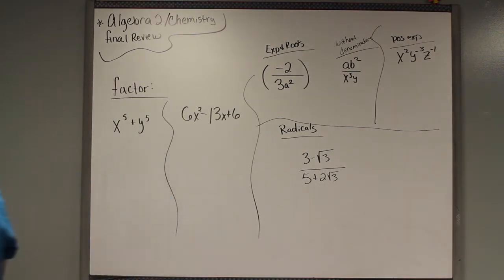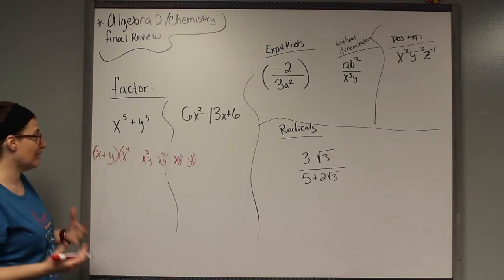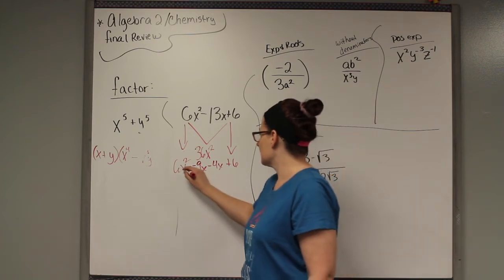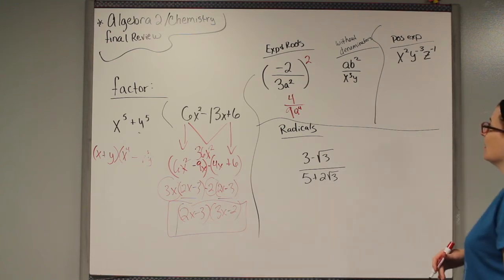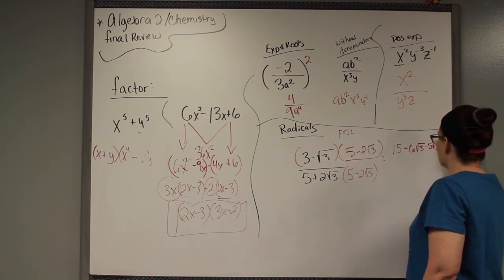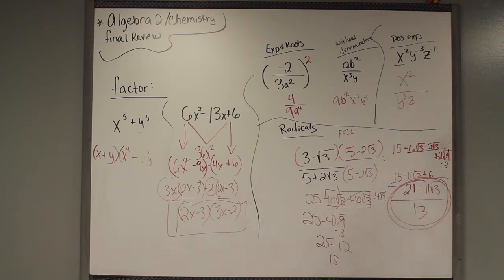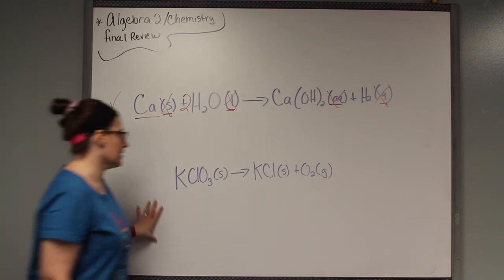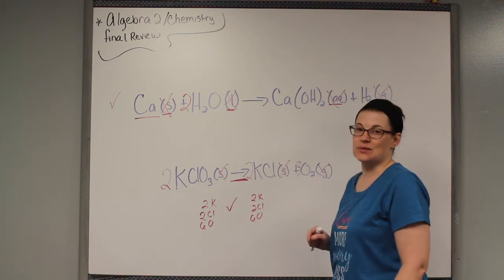Algebra2:Chemistry final review